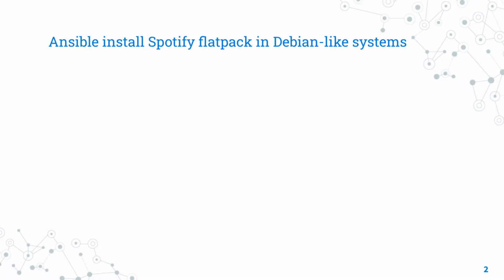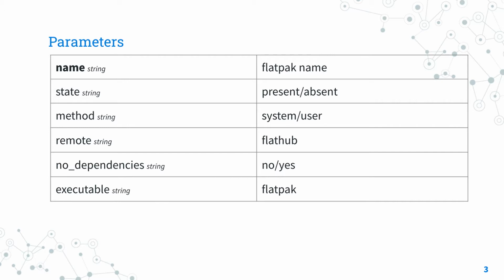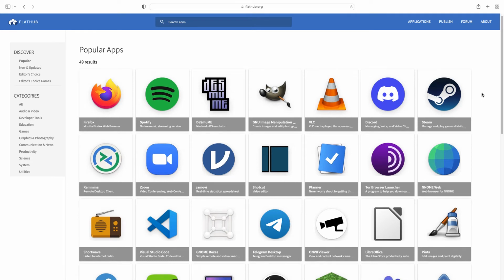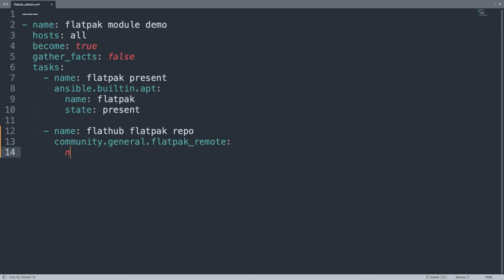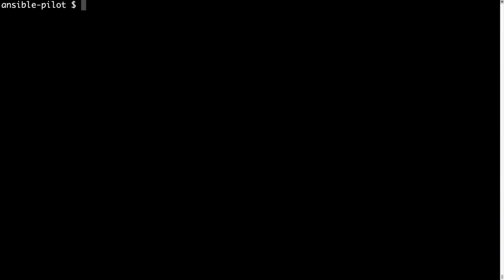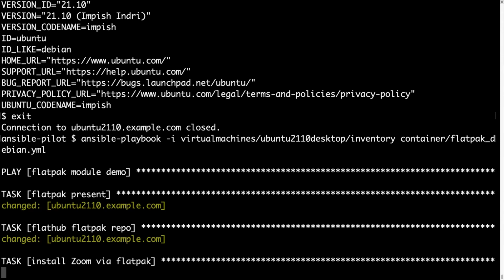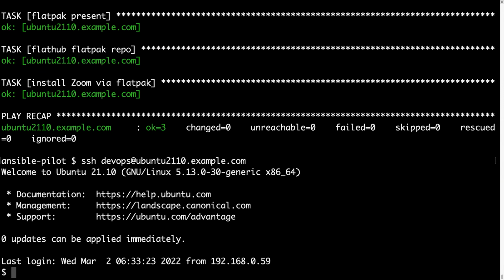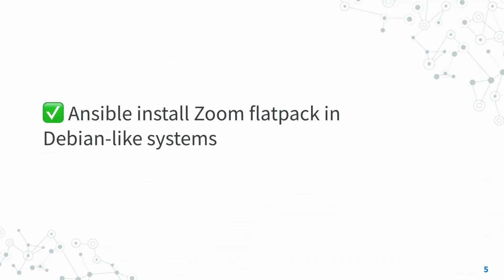Install Zoom flatpak in Debian-like systems - Ansible module flatpak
How to automate the installation of Zoom flatpak system-wide in Debian-like systems using Ansible module flatpak.

200+ Automation Examples For Linux and Windows System Administrator and DevOps

200+ Automation Examples For Linux and Windows System Administrator and DevOps